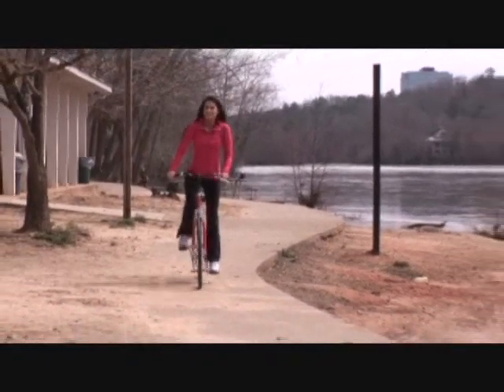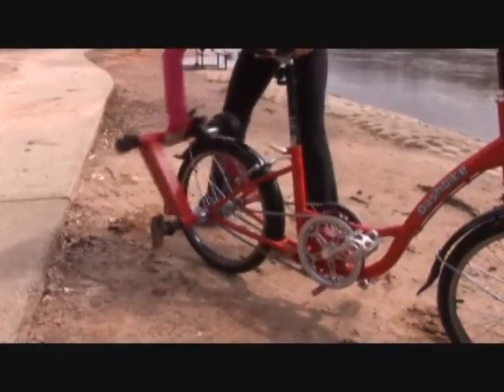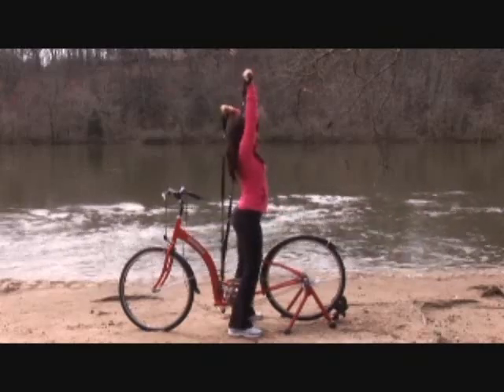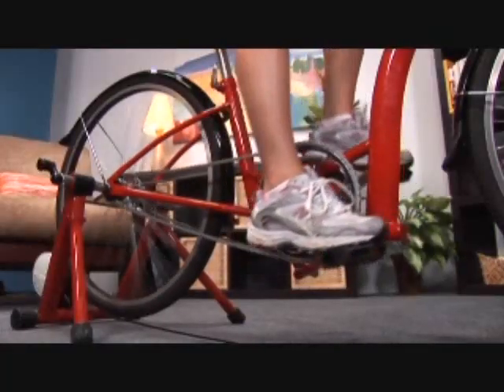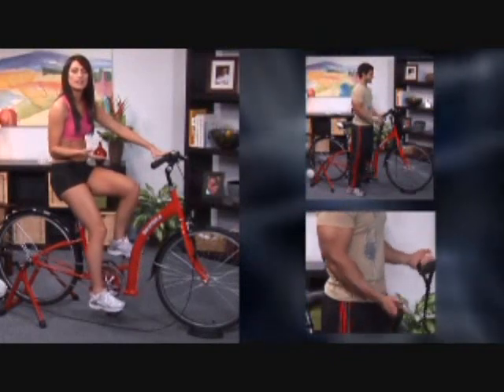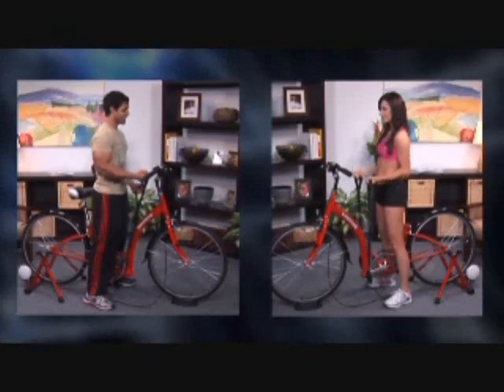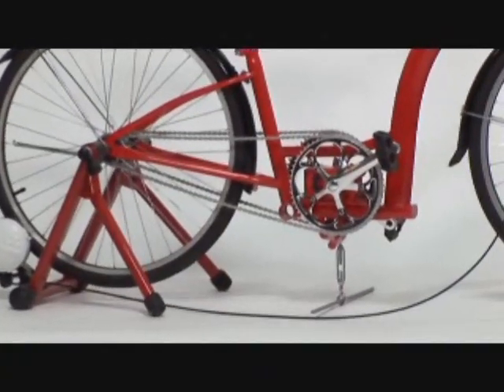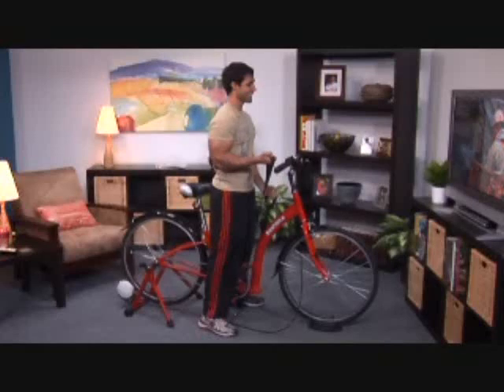Dashbike - A Bike and A Mini Gym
No matter which direction you pedaling, you pedaling clockwise or counterclockwise, you will always drive Dashbike forward. This is because of Dashbike's innovative dual chain/chainwheel driving system and pedal recovery system. Also you can driving Dashbike with a stairmaster style pedaling motion.

Dashbike is a new concept bicycle. You'll find your Dashbike's pedaling system distinctly different from a typical bicycle, but easy to use and quick to become accustomed to.  The Dashbike is an extremely versatile machine that allows for several different options of pedaling motion.  The Dashbike's various pedaling motions make it easy to adjust to differing road conditions and to exercise different leg muscles for a more complete work-out or simply to extend your riding range by alternating pedaling options. In addition, Dashbikes can be used as strength exercise equipment for your arms and whole body like a mini gym.